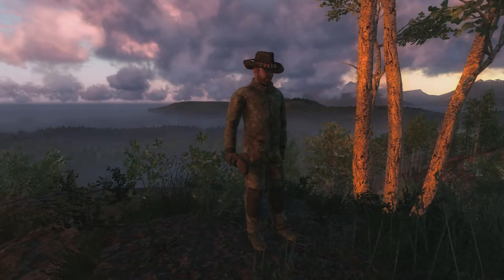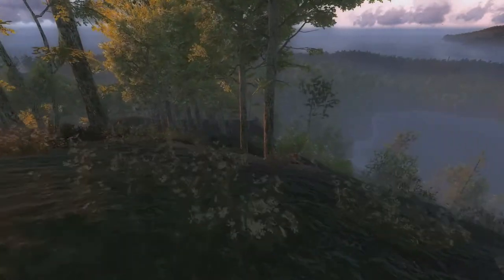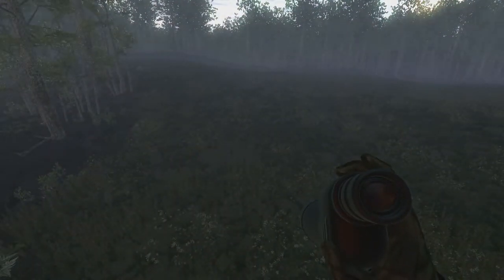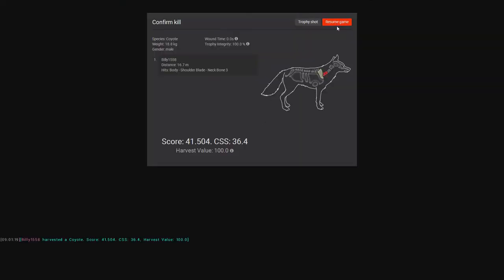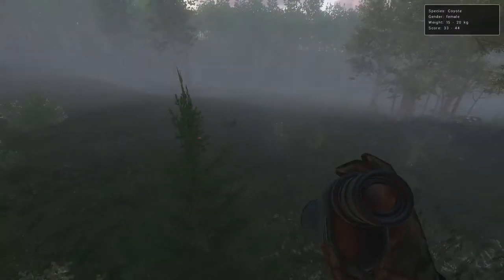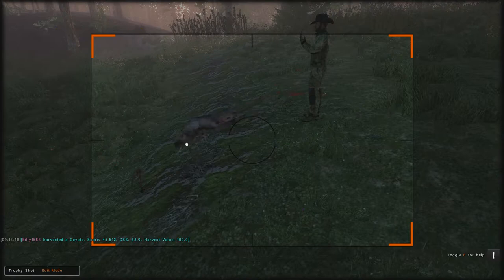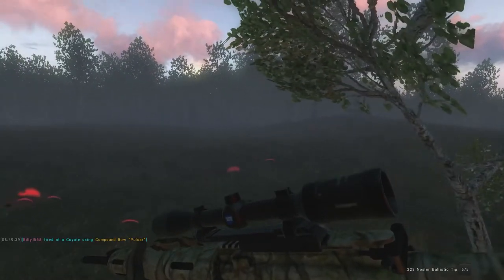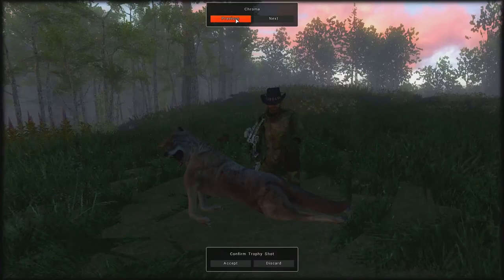MOTION PREDATOR DECOY! *First Look* THEHUNTER2017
Hello! Brand new decoy for thehunter classic was just released called the motion predator decoy! So we took it out to whitehart island in search for coyote! We took the winter camo pulsar and the .223 semi auto rifle in hope for coyotes!

-WildWilly